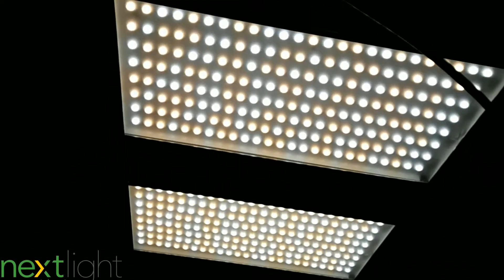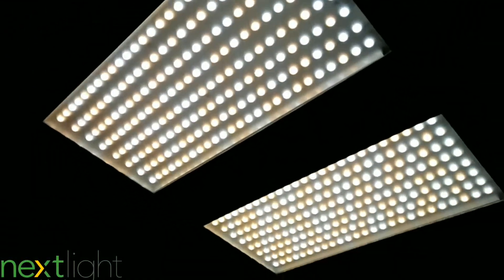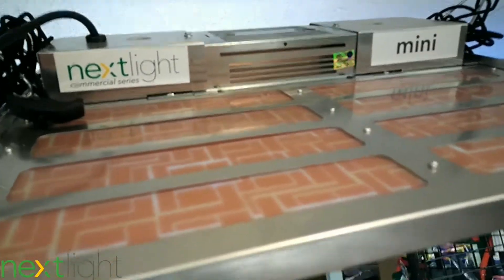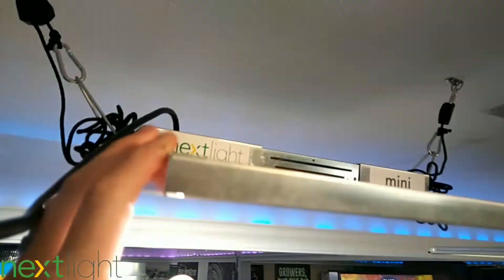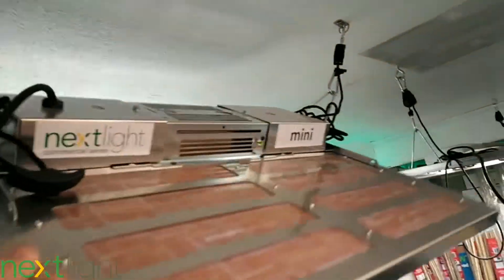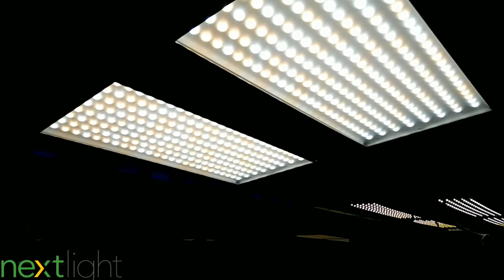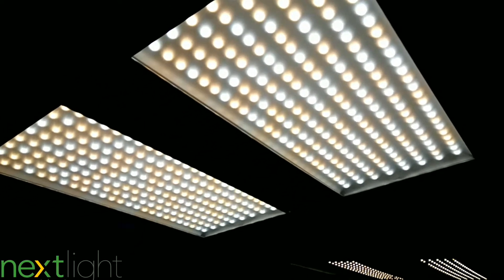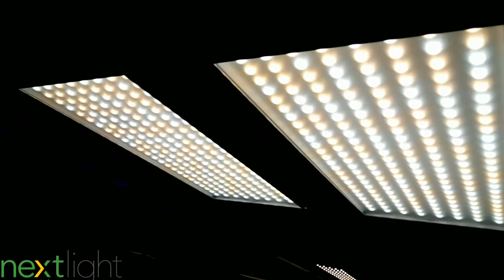Nextlight mini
To be updated soon